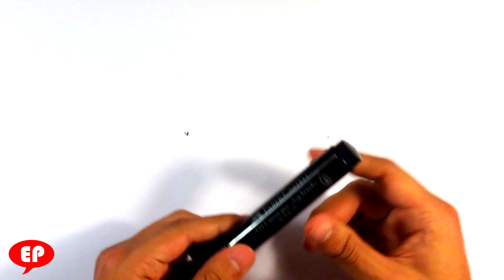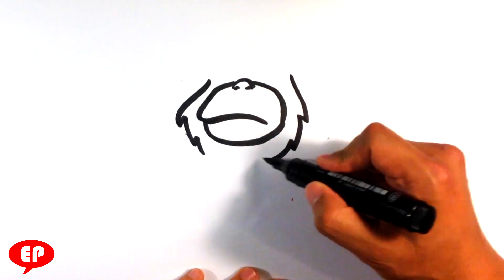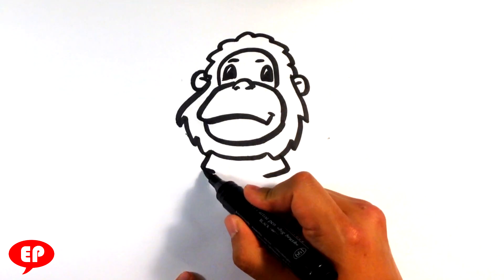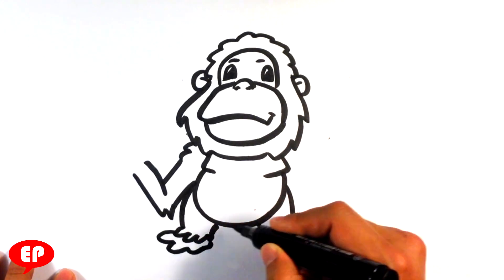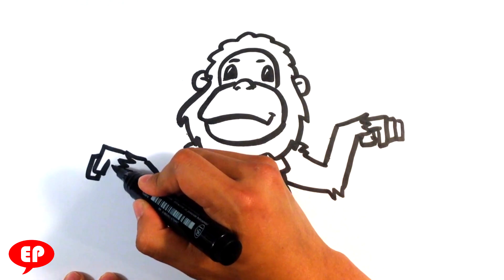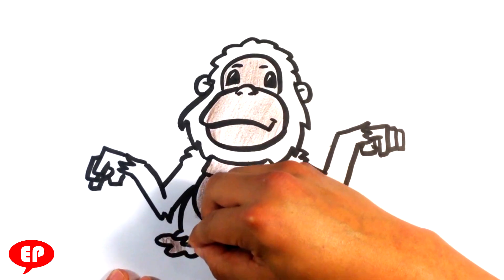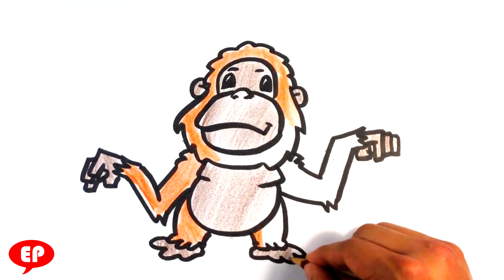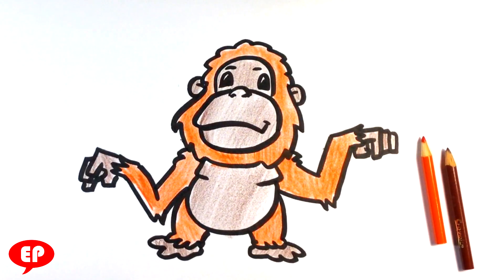How to Draw an Orangutan - Cartoon - Easy Pictures to Draw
In this I go through the steps of drawing an orangutan. I decided to draw this because planet of the apes is coming out. Im so excited to draw one of these, I draw step by step.